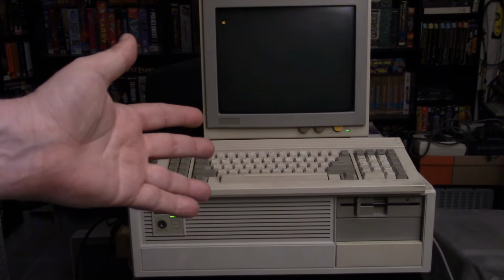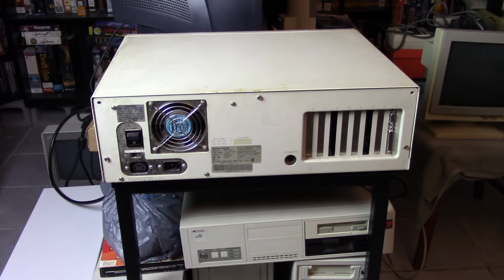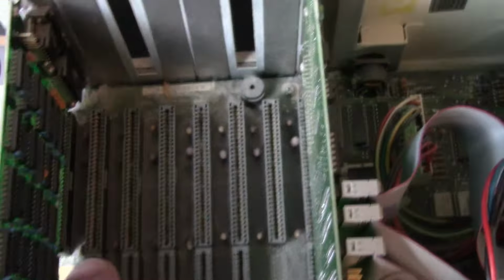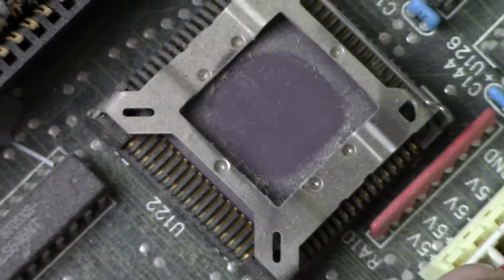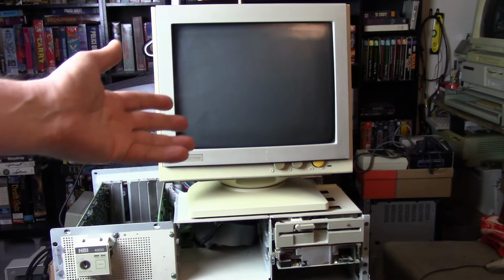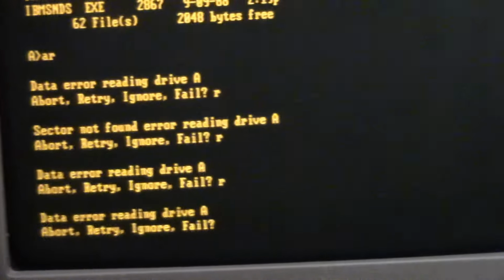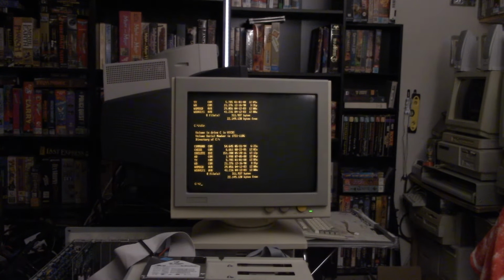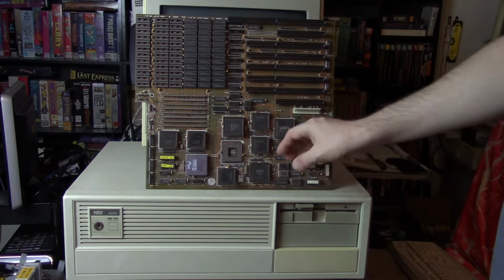NBI 4200 PC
Taking a look at the NBI 4200, a 12MHz 286 PC.